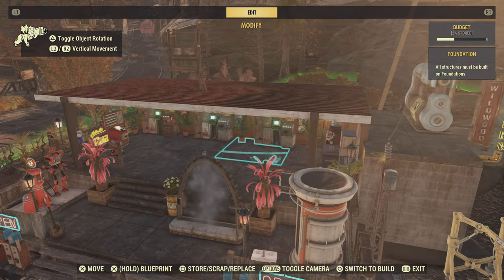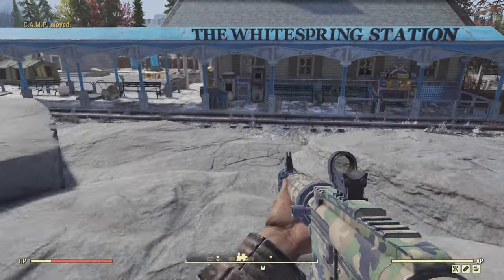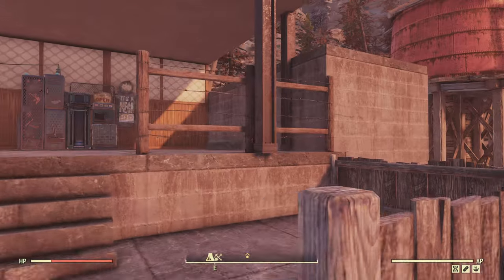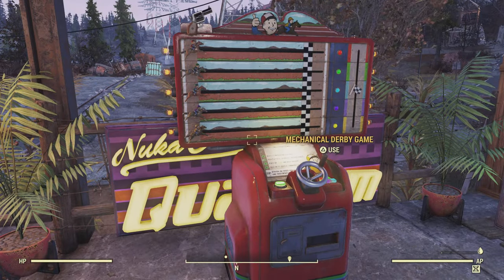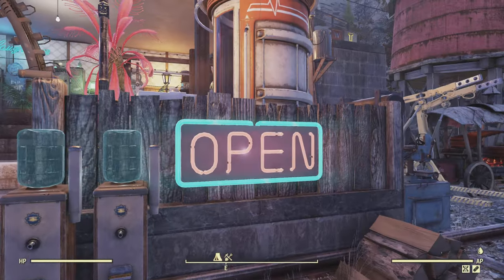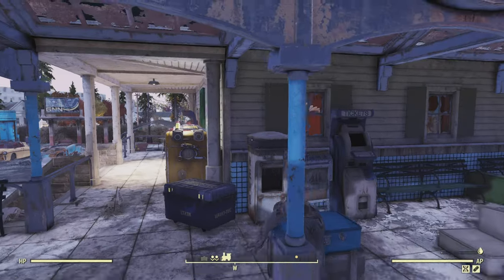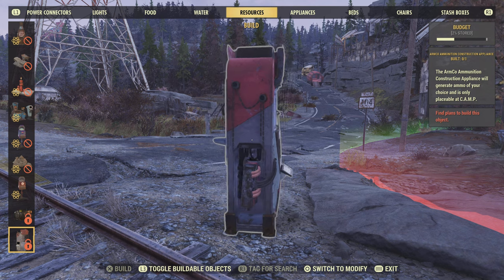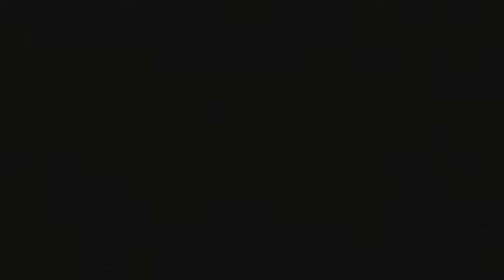How To Make The Ultimate Vendor - Fallout 76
Video of me showing how to make the ultimate vendor in fallout 76.